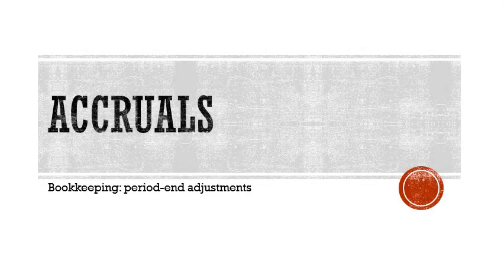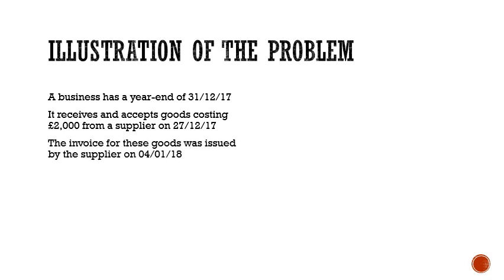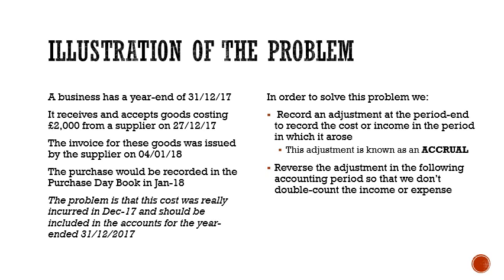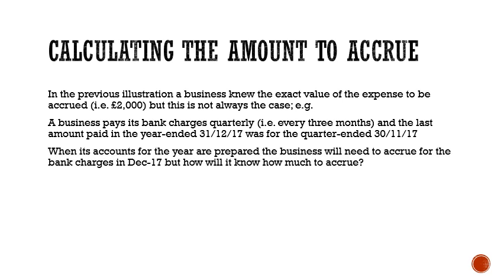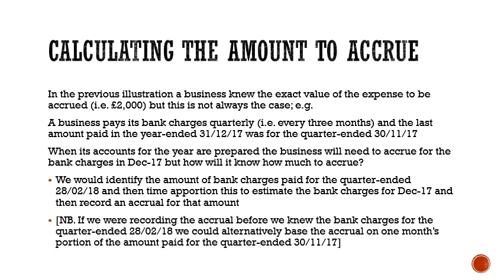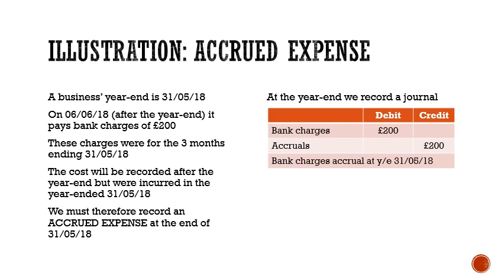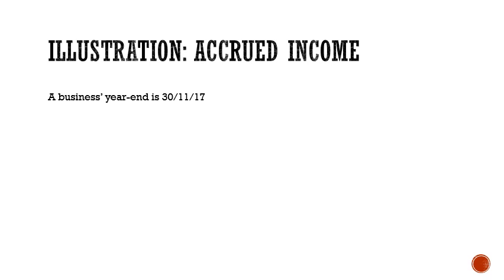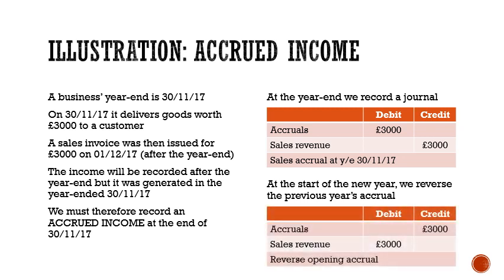Accruals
A short explanation of what accruals are and how they are recorded